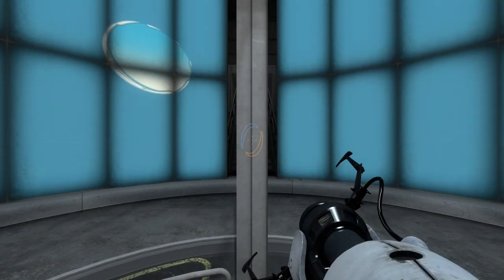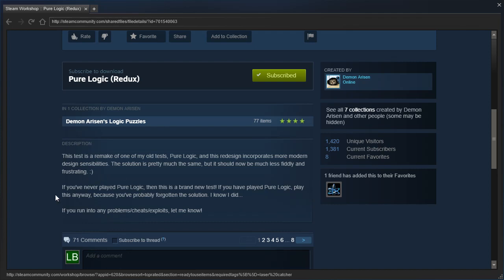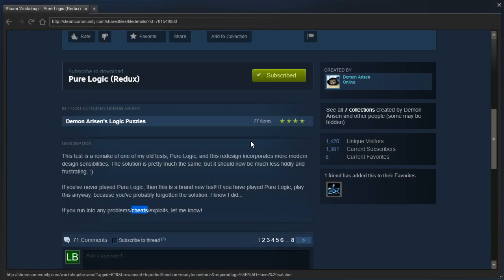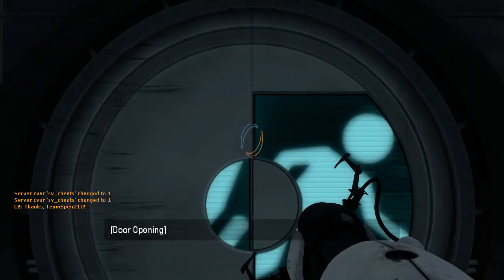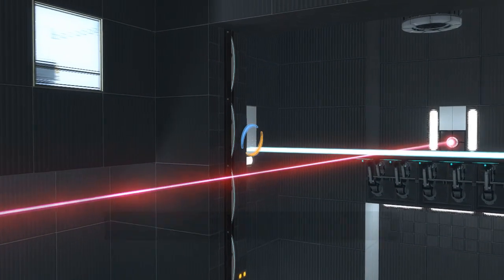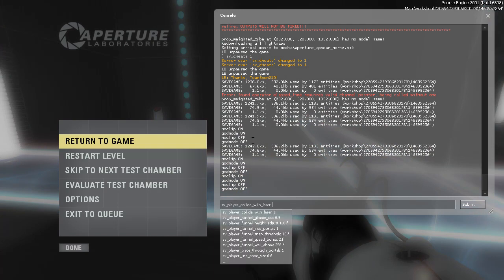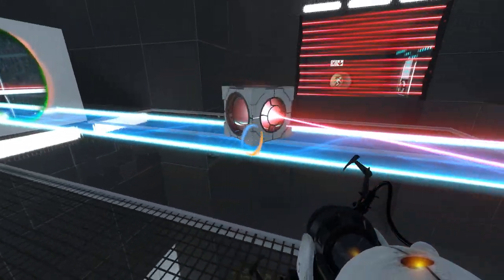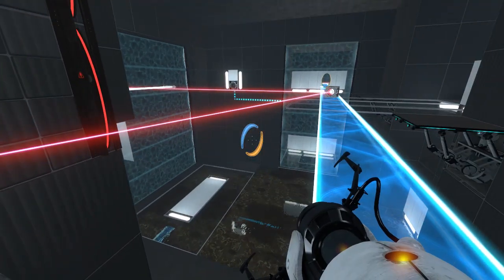Portal 2 PeTI - "Pure Logic (Redux)" by Demon Arisen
Blindish playthrough. I might have done that wrong...what was the piston platform for?